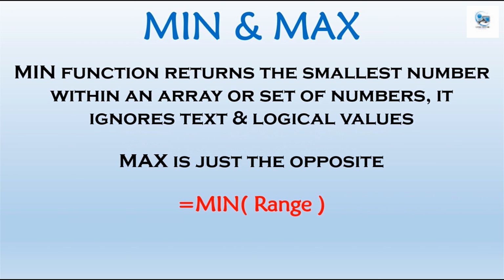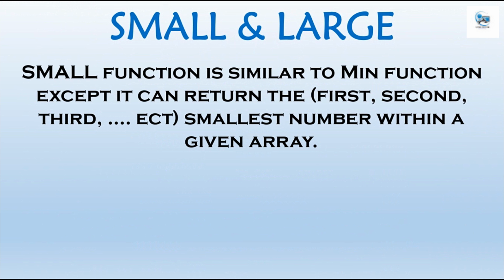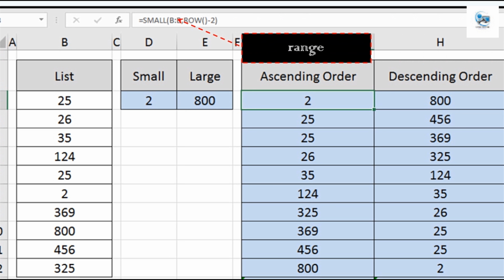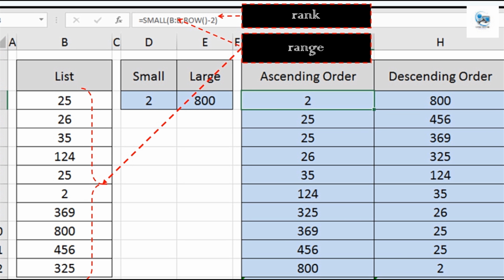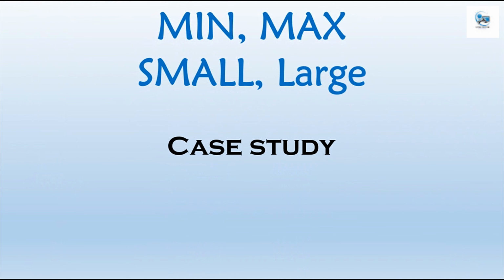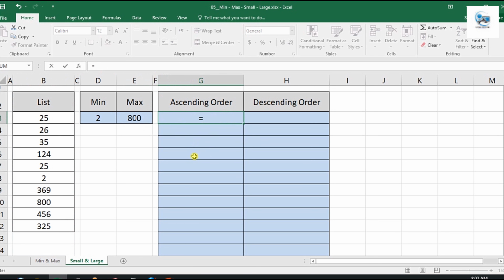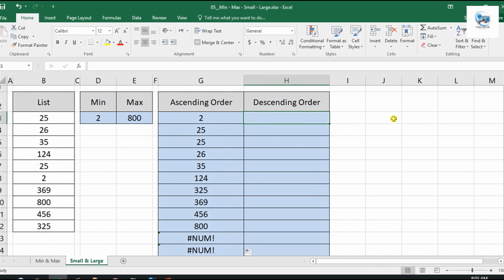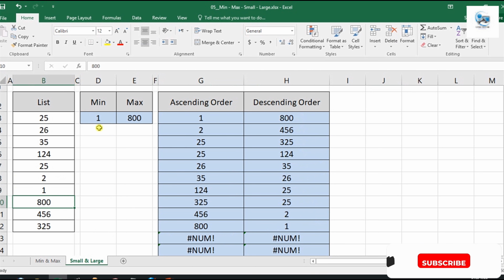Learn 40 Microsoft Excel Functions Step by Step | Mastering MIN , MAX , SMALL & LARGE Functions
Welcome to our comprehensive Excel tutorial! In this video, we will guide you through 40 essential Microsoft Excel functions that will enhance your data analysis skills. Whether you're a beginner or looking to brush up on your Excel knowledge, this step-by-step tutorial is perfect for you.

- How to use the MIN function to find the smallest value in a range
- How to use the MAX function to find the largest value in a range
- How to use the SMALL function to find the nth smallest value in a range
- How to use the LARGE function to find the nth largest value in a range
Our experienced Excel trainer will break down each function in a clear and concise manner, making it easy for you to follow along and practice on your own.
🛎 **Stay Updated:**
- Excel Training
- Excel Tricks
- Excel Spreadsheet
- How to use Excel
- Excel Formulas
- Excel Lessons
- Excel Skills
- Excel Techniques
- Excel Guide
- Master Excel
- Excel Practice
- Excel Education